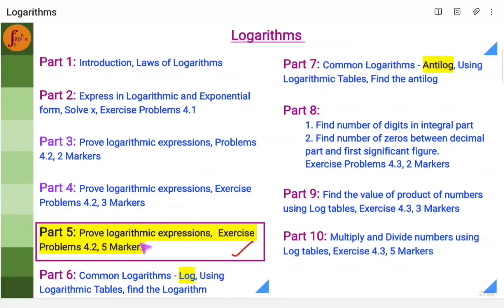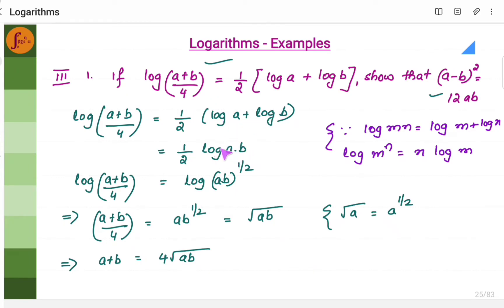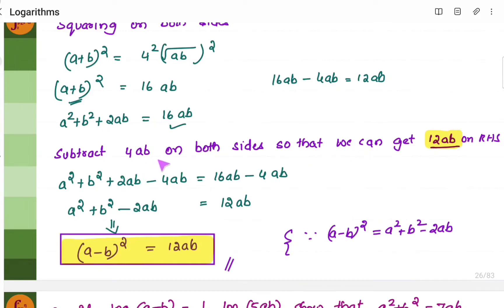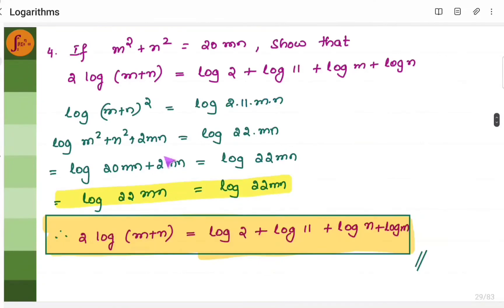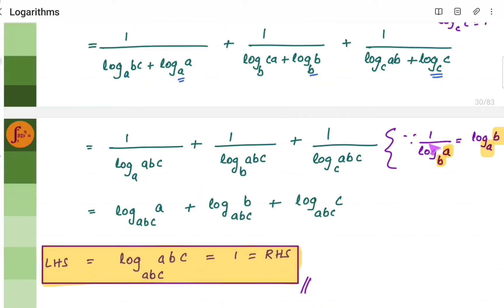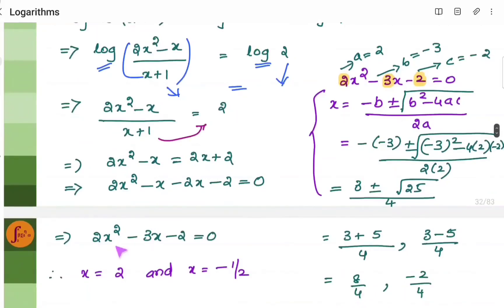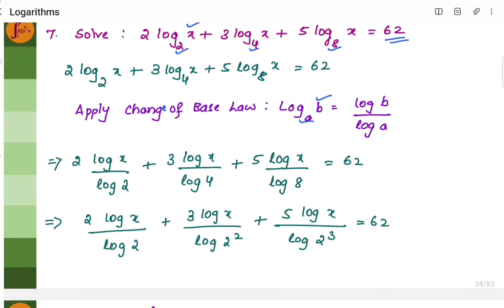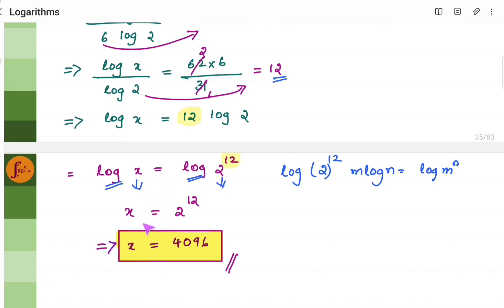1st PUC | Class 11 | Logarithms Part 5 | Logarithms Problems Ex 4.2 | CA Foundation | Basic Maths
1st PUC | Class 11 | Logarithms Part 5 | Logarithms Problems Ex 4.2 | CA Foundation | Basic Maths

Chapter 4 Logarithms, Exercise 4.2, 3rd Main 5 marker problems

00: 00 - 04:26 : Exercise 4.2, 5 Marker Problem 1, If log (a+b)=1/2 log a + log b, show that (a-b)^2 = 12ab
04:27 - 04:57 : Exercise 4.2, Problem 2 If log (a-b)=1/2 log 5ab show that a^2 + b^2 = 7ab
04:58 - 06:27 : Exercise 4.2, Problem 3 If 𝒎^𝟐+𝒏^2= 15 mn show that 2 log (m+n)=log13+logm+log n
06:28 - 06:44 : Exercise 4.2, Problem 4 If 𝒎^𝟐+𝒏^2= 20 mn show that 2 log (m+n)=log 2+log11+logm+log n
06:45 - 09:18 : Exercise 4.2, Problem 5  If log(bc)=x log ca=y log ab = z show that 1/(x+1)+1/(y+1)+1/(z+1) = 1
09:19 - 11:30: Exercise 4.2, Problem 6 Solve log x + log (2x-1)-log(x+1)=2
11:31 - 14:51: Exercise 4.2, Problem 7 Solve 2 log x+3 log x+ 5 log x = 62